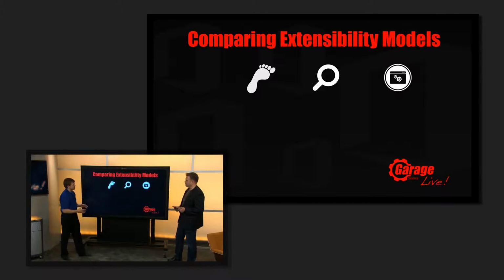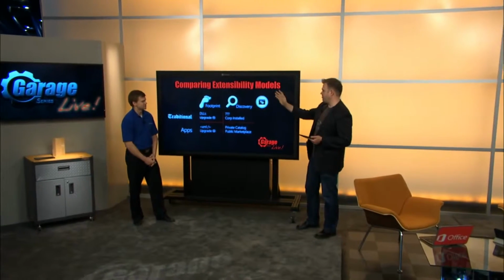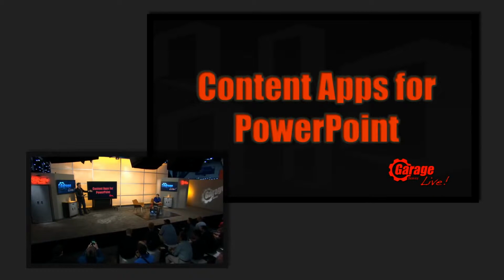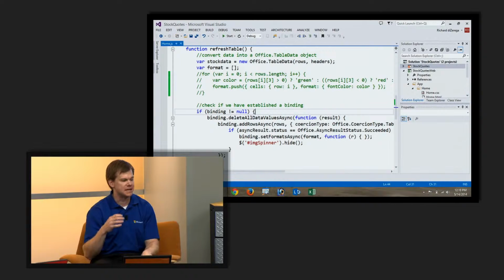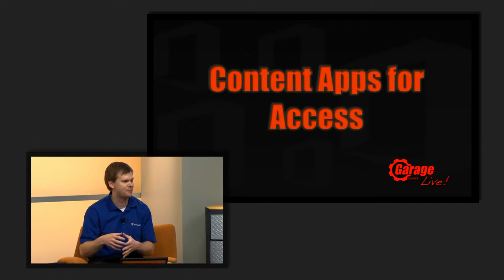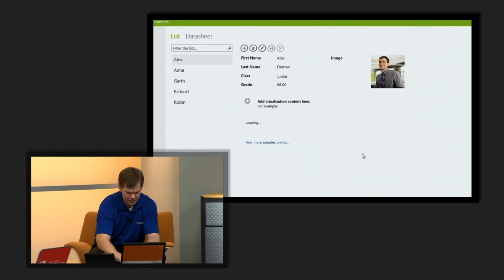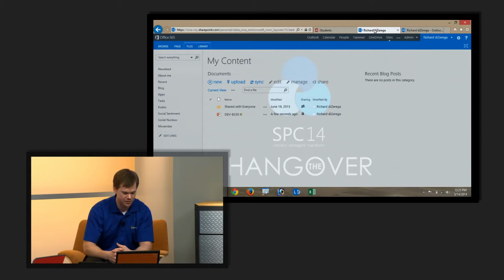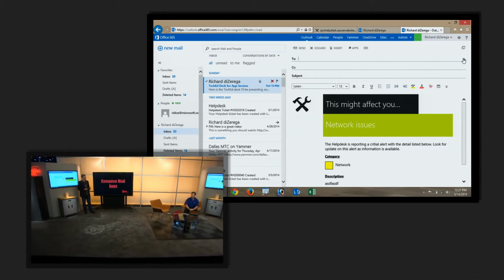What's new in the world of apps for Office